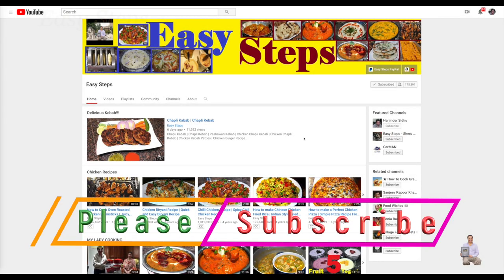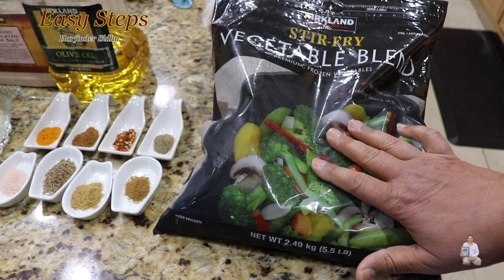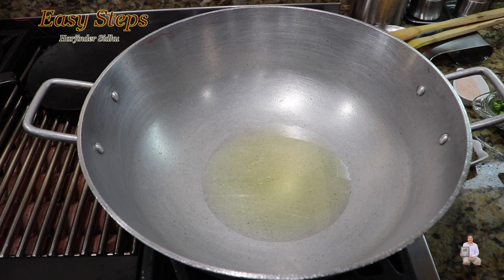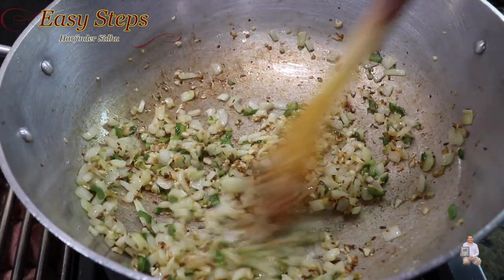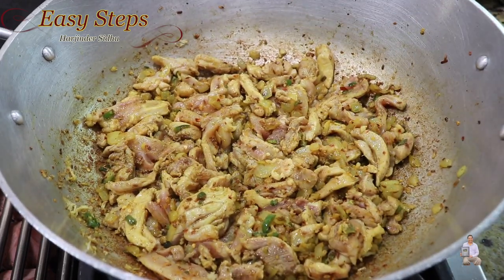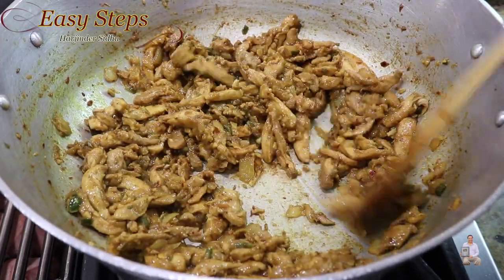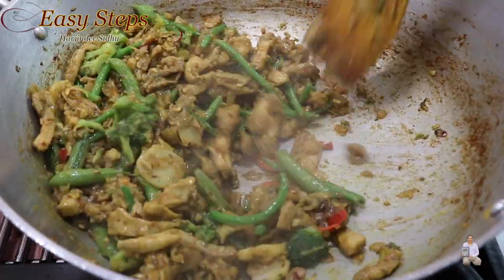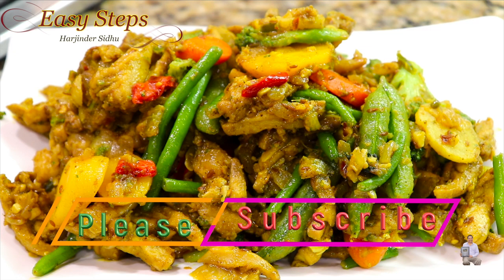Stir-Fry Chicken Thighs with Vegetables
Ingredients List:
1 lb. Chicken Thighs
1= Cup Vegetable Blend
1= Tbsp. Olive Oil
1= Yellow Onion
1= Tsp Ginger
1= Tsp Garlic
2= Serrano Chilies
1= Tsp Pink Salt
1= Tsp Cumin Seed
½= Tsp Coriander Powder
½= Tsp Cumin Powder
½= Tsp Black Pepper
½= Tsp Red Chili Flakes
½= Tsp Garam Masala
½= Tsp Turmeric Powder